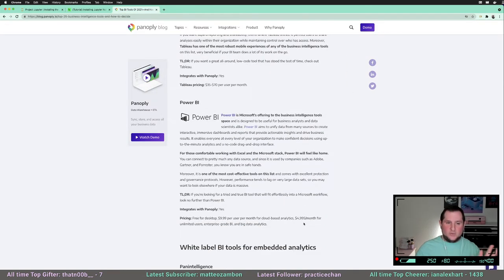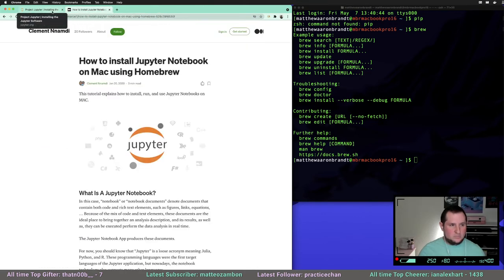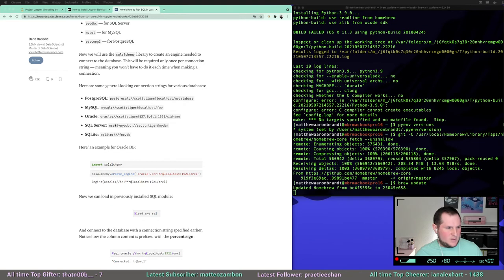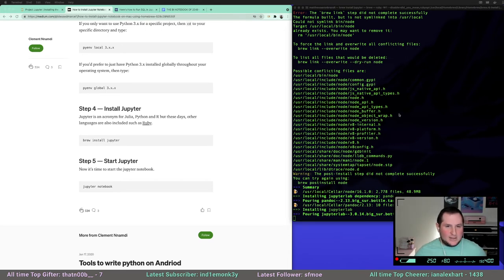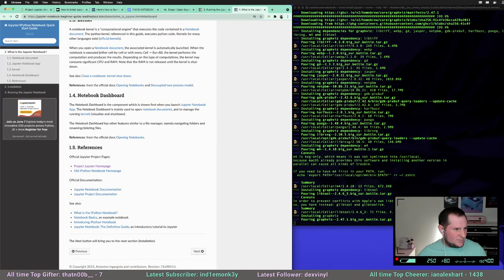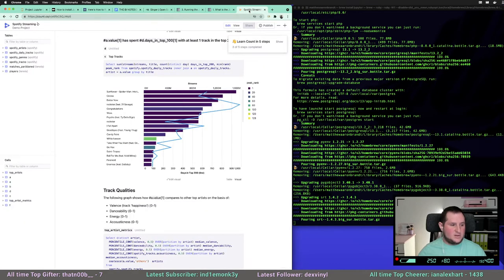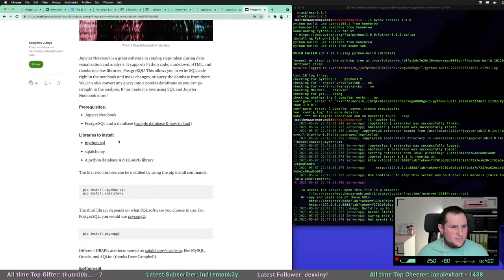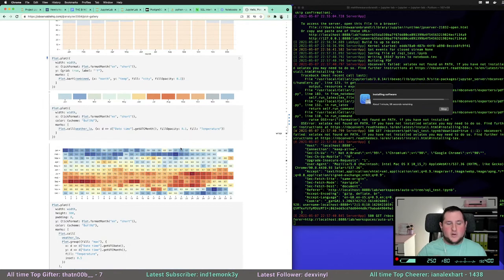[2021-05-07] 🔠 Code + 📝 Descriptions + 📊 Data Viz = BI NOTEBOOKS!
**This is a direct upload of my livestream from Twitch**

In this video, I’ll show you a little about working with different BI Notebooks like Jupyter Lab.

ABOUT MY CHANNEL:
Here is where I upload all my Twitch livestreams so you can watch them after the stream (usually 2-3 days after the stream).
I stream all about Data & Analytics, meaning topics like Data Analysis, Data Exploration, Data Cleansing, SQL, Postgres, Data Visualisation, etc.